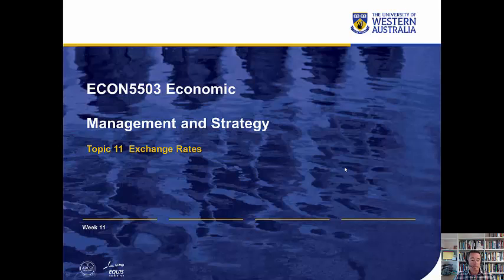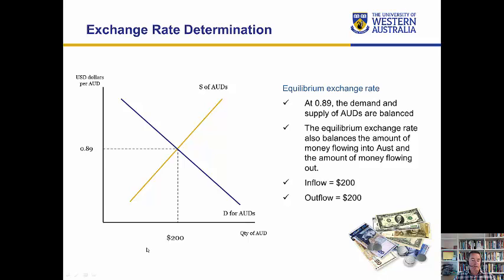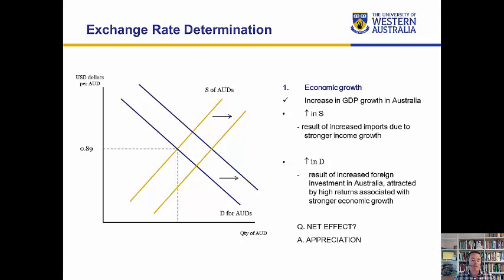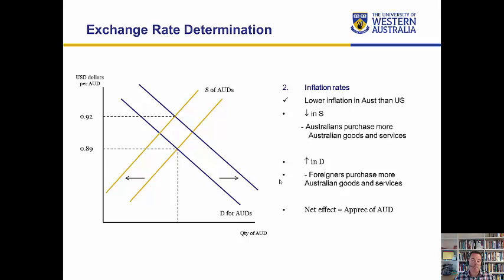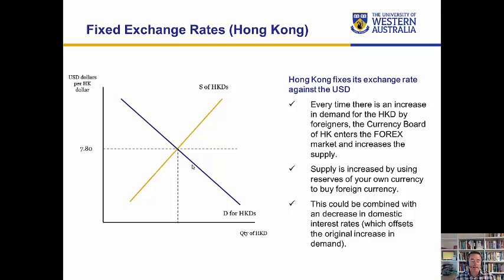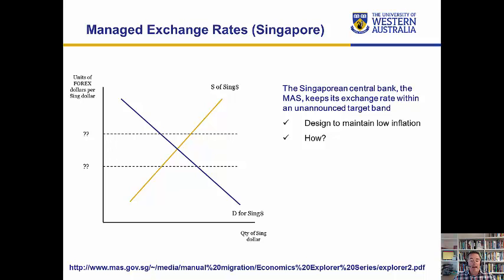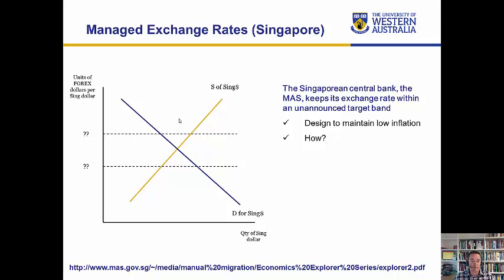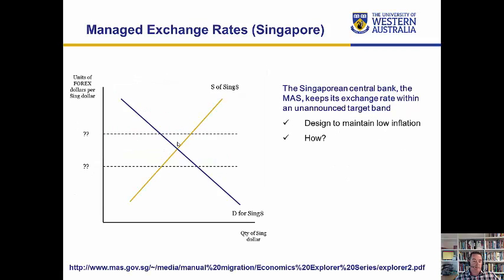ECON5503 Week 11 Part 1